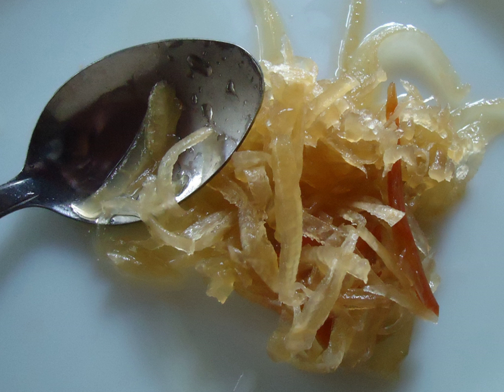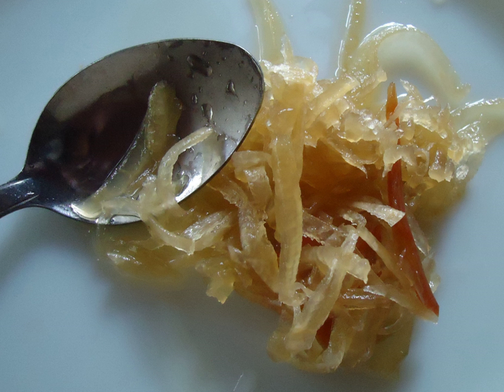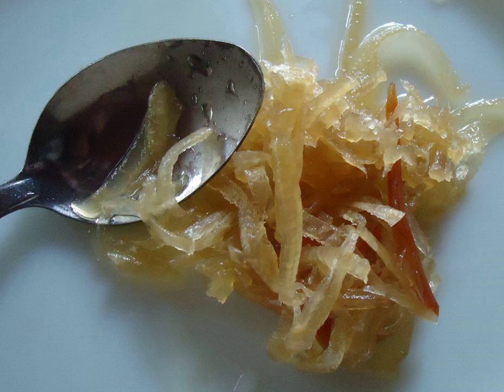Atchara | Wikipedia audio article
This is an audio version of the Wikipedia Article:
Atchara

00:00:21 1 Preparation
00:01:02 2 Variants
00:01:39 3 See also

- Socrates

SUMMARY
Atchara (also spelled achara or atsara), is a pickle made from grated unripe papaya popular in the Philippines. This dish is often served as a side dish for fried or grilled foods such as pork barbecue. The name may come from several names for South Asian pickle and is related to acar from neighbouring Indonesia and Malaysia.